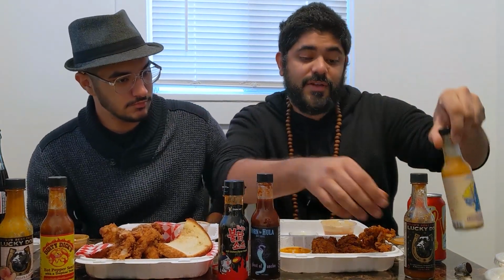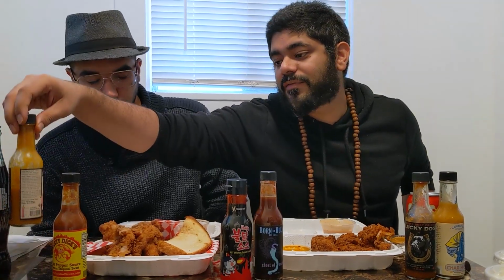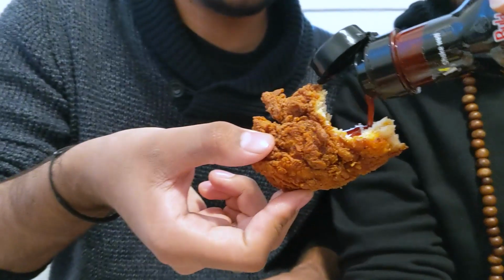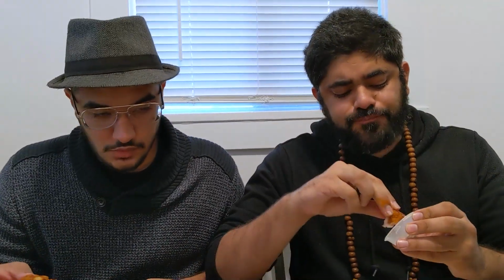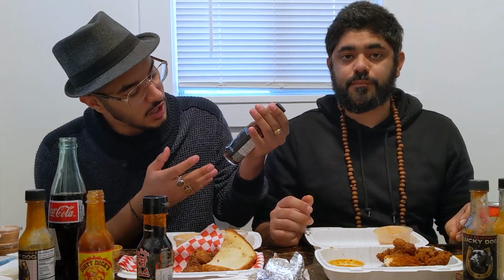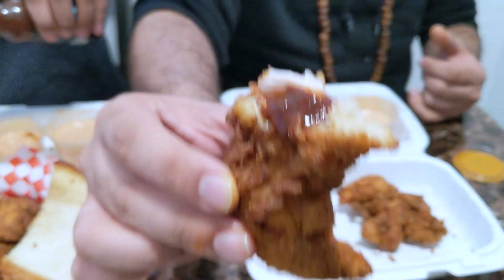Eat Like Abbas: TasteBuds - The Pain Train w/Bred's Chicken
All aboard the pain train! Juuuuust kidding, these sauces weren't all that spicy. We got some Halal fried chicken from the Bred's pop up in Oakland and lined up a stellar set of sauces to tantalize our tastebuds. Part of a new miniseries within this series where I am joined by Zaki Sheikh who happens to be a spice aficionado.

SamYang Hot Sauce

Note: This video is NOT sponsored, I am NOT being paid by any hot sauce companies to post the link's above, I am just doing it to make your life easier.